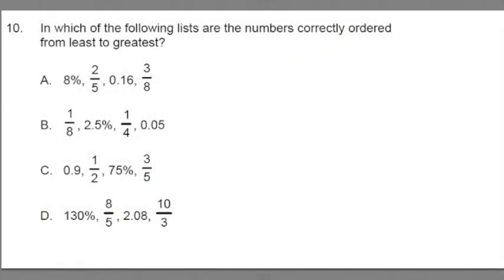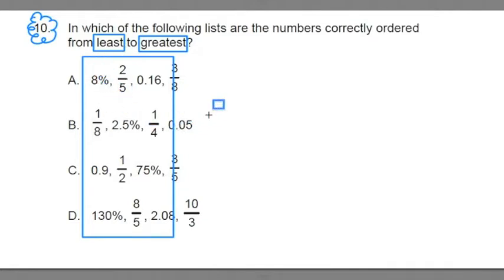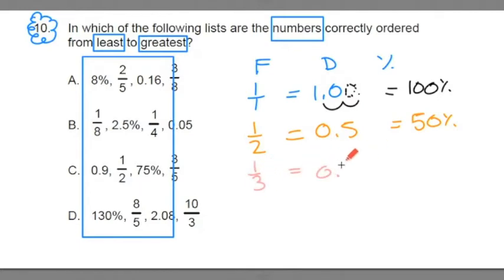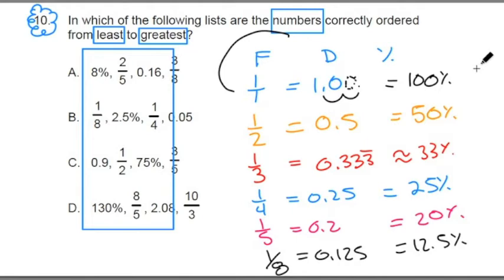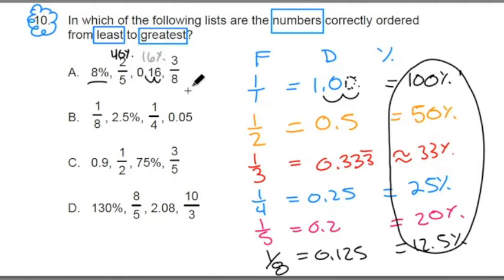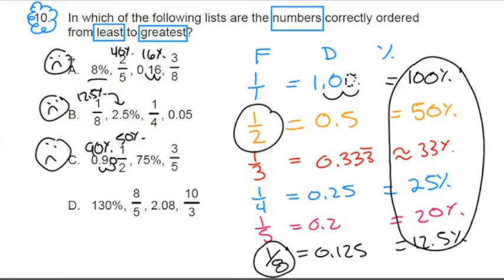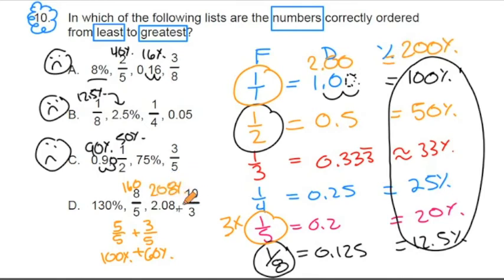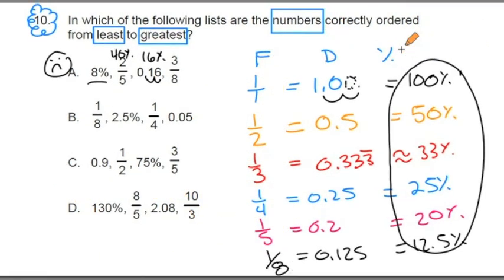#10 ~ Fractions, Dec, % ~ 2016 General Curriculum (03) MTEL Math Practice Test 2 ~ GOHacademy.com